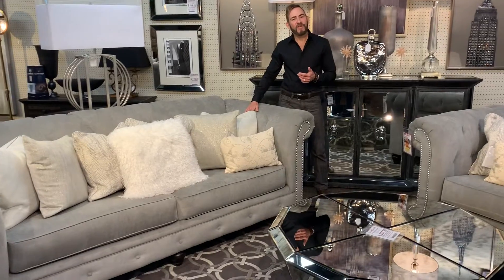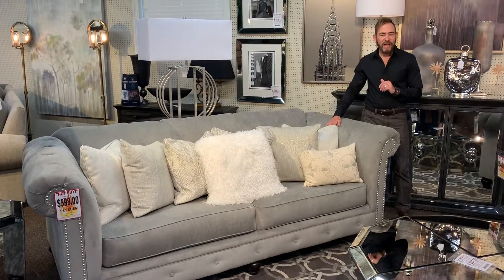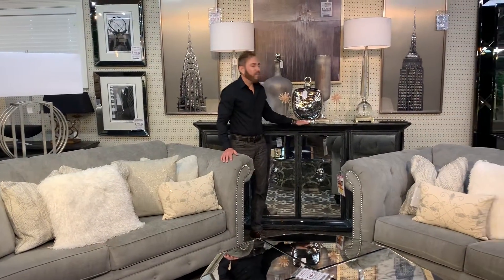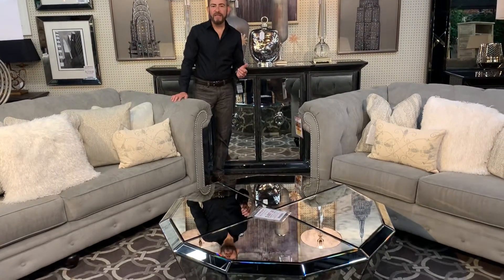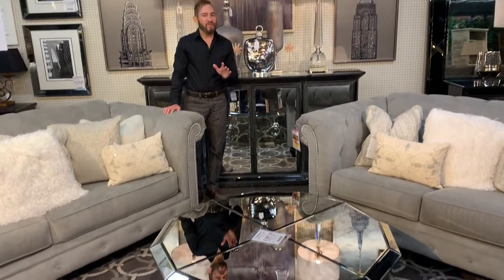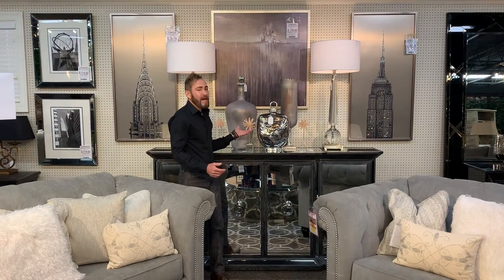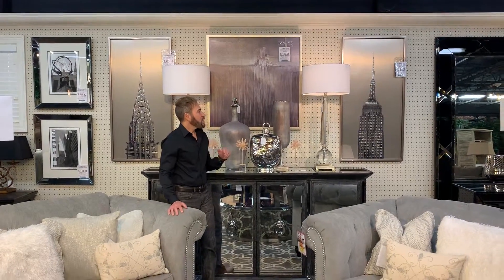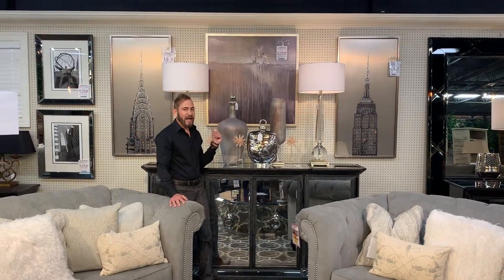The Glam Look - Designer Style with Ryan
Ryan with Designer Style shares how you can achieve that GLAM look in your living room. Think old Hollywood and the silver screen... then choose furniture pieces that will create that look.

Comeaux Furniture and Appliance - Designer Style With Ryan - Ryan Lucas